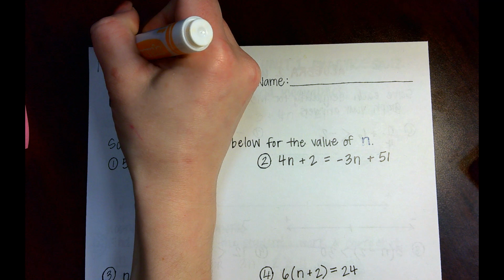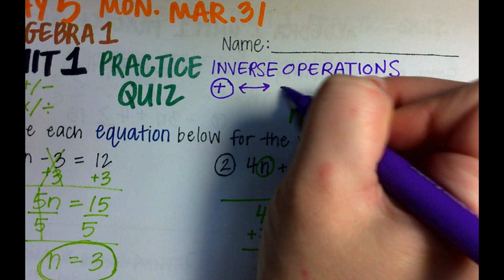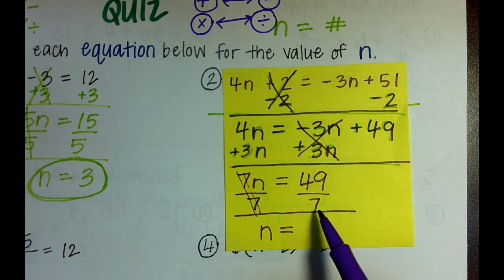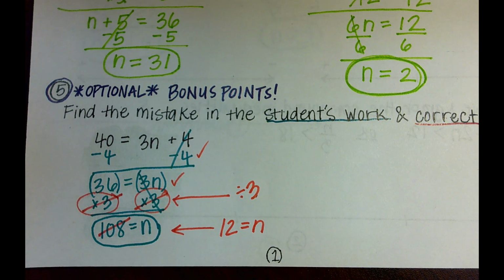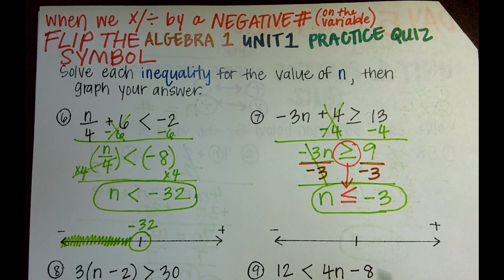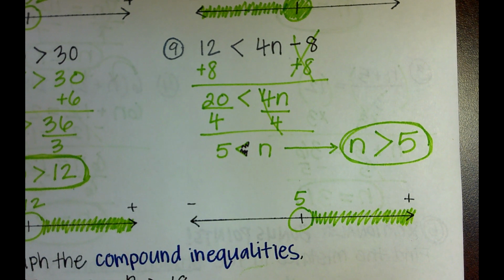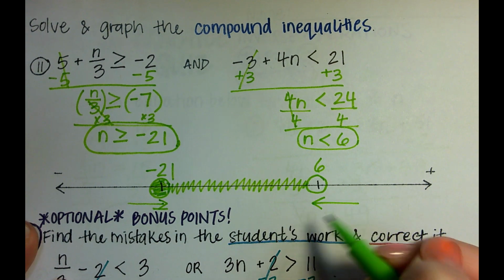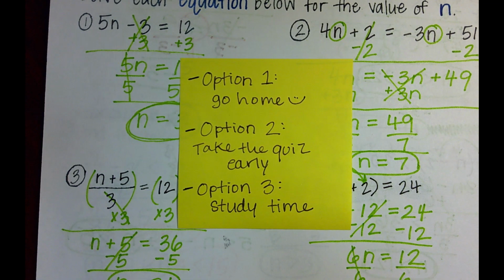Alg. 1 Day 5- UNIT 1 PRACTICE QUIZ